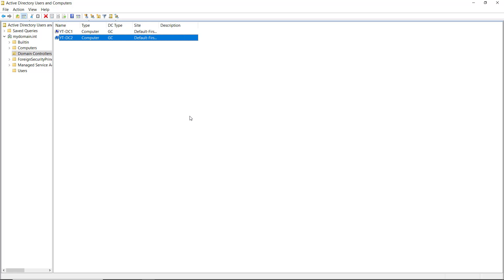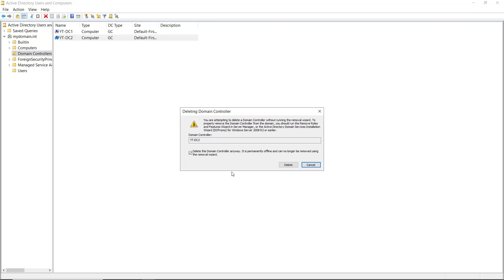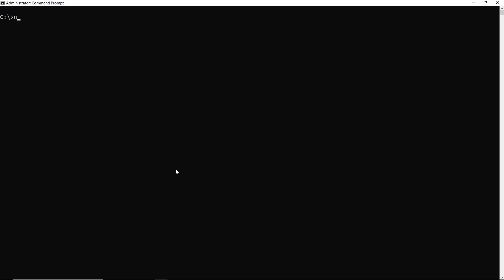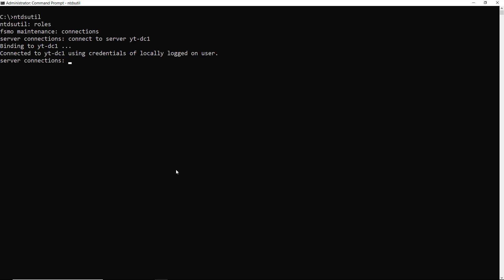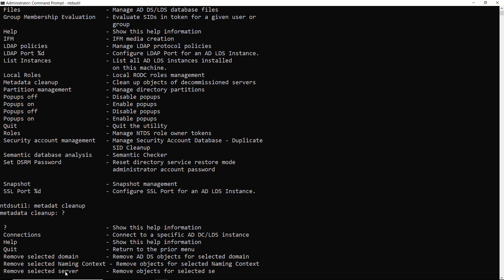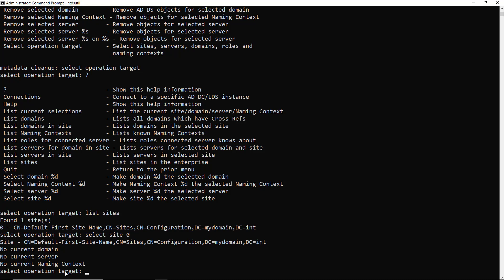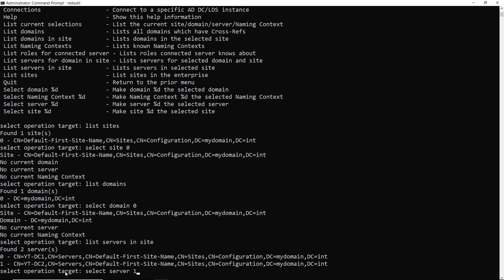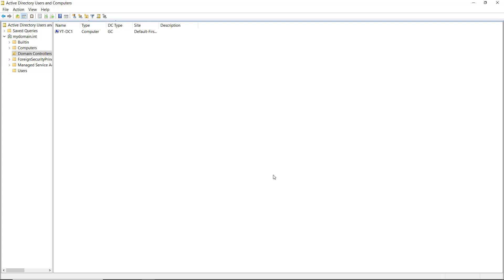Learn How to perform MetaData Cleanup in Windows Server 2022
Professor Robert McMillen shows you how to cleanup domain controllers from Active Directory using the NTDSutil utility on a Widows server.